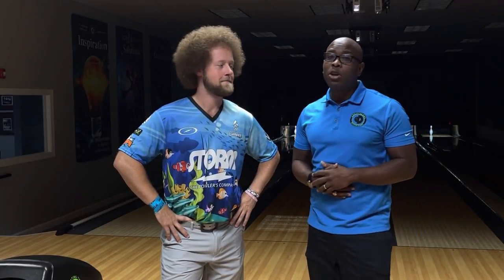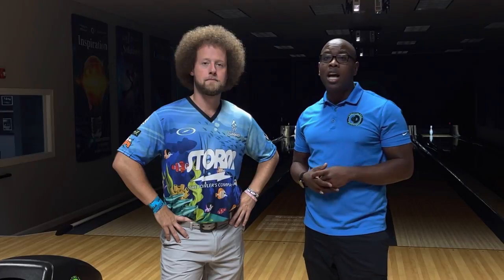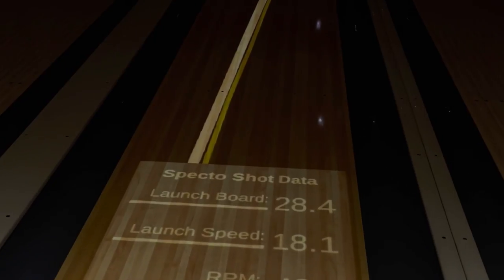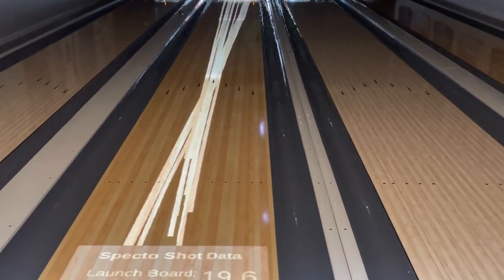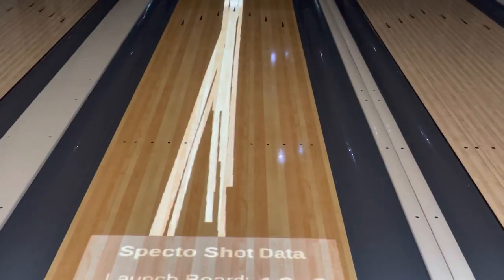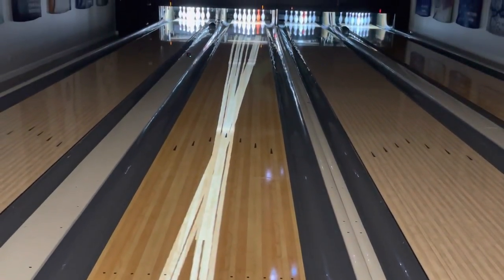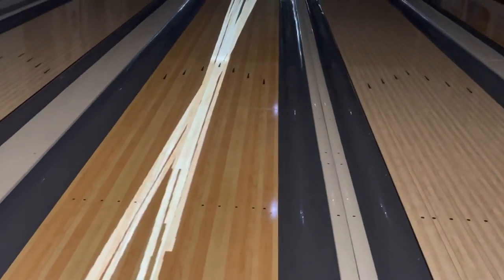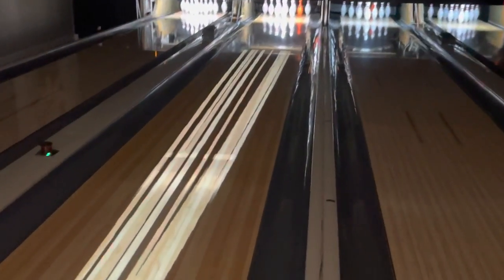One BIG Reason Pro's are Better Than Amateur Bowler's | Kyle Troup | Join Our Staff And Learn More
One thing professionals do well is their ability to repeats and hit the same mark in the front and back part of the lane. Today we visually show the difference between a professional and amateur.